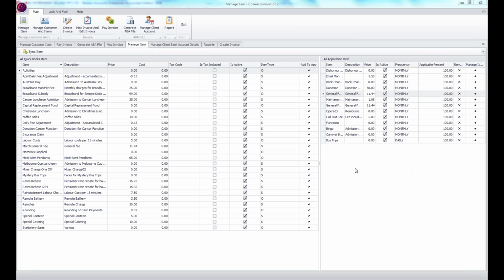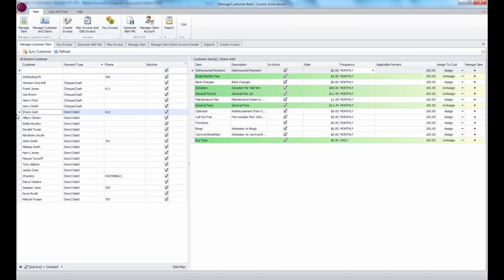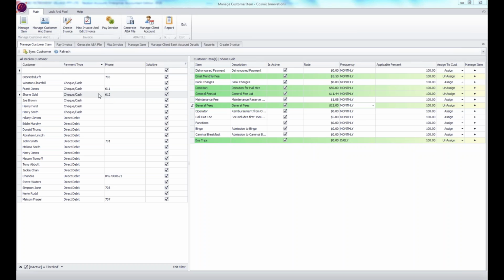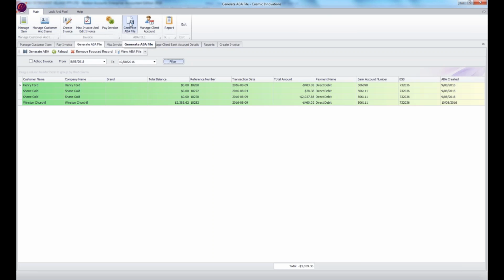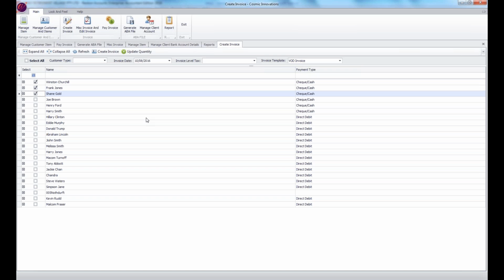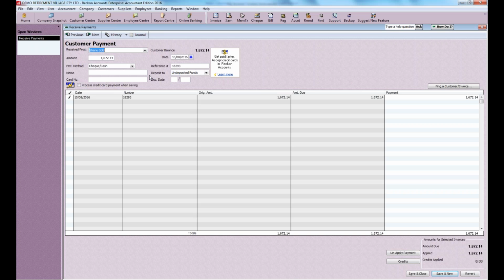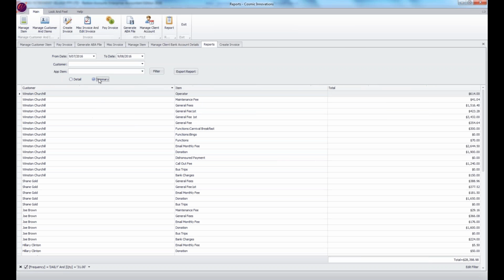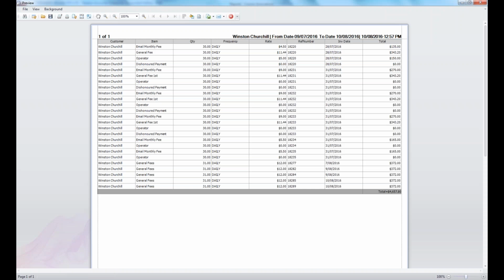Retirement Village video2 more sceanarios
Cosmic Retirement Village App